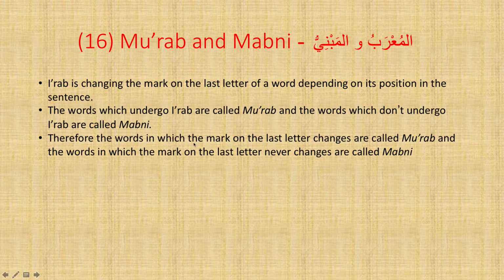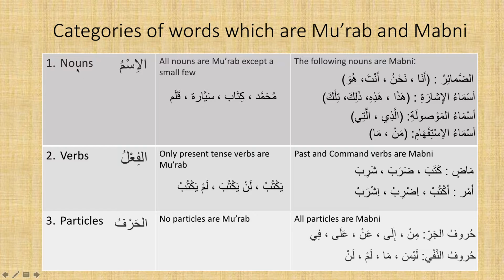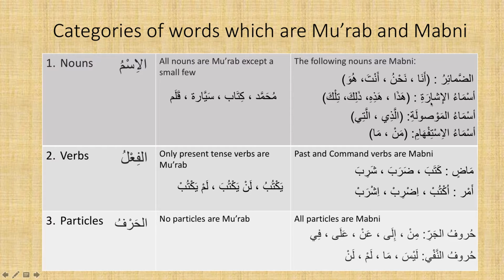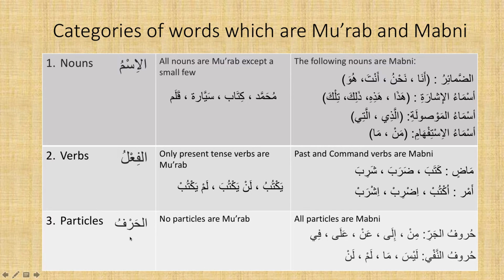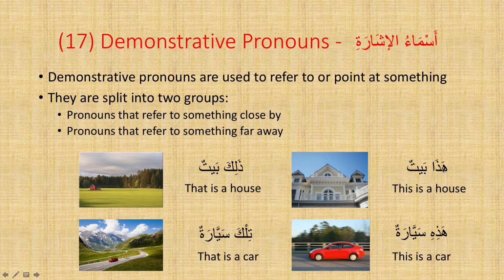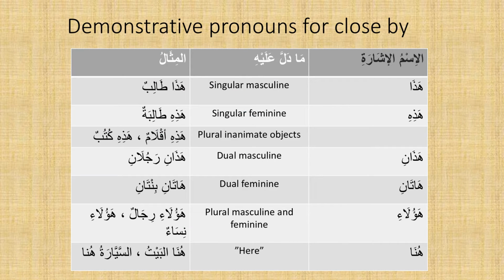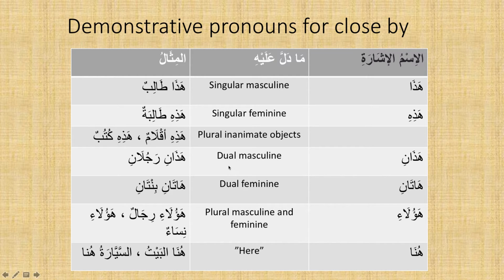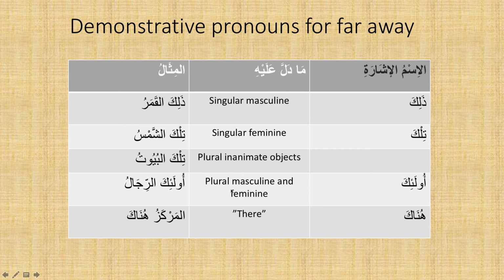Arabic Grammar for Understanding The Quran - Lesson 8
This series draws on the material of the well known Arabic grammar book "Al Ajroomiyah", presenting the main topics from the book in a simple and easy to understand manner in the English language.